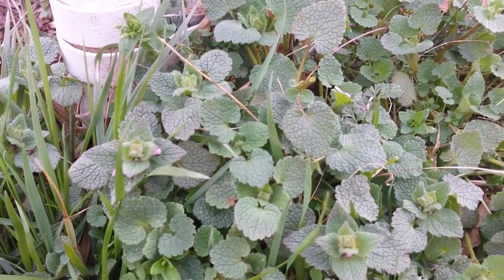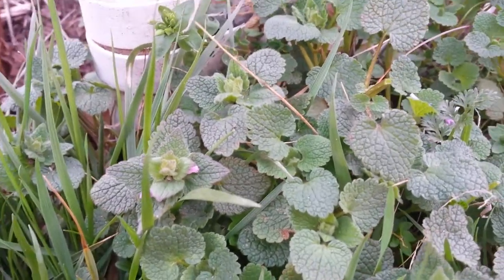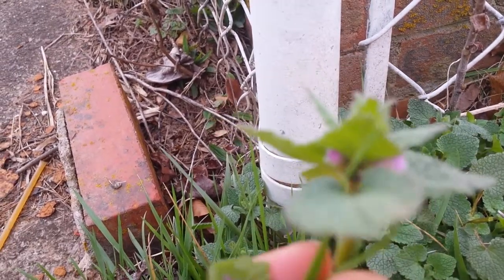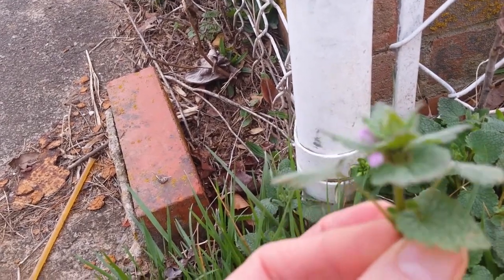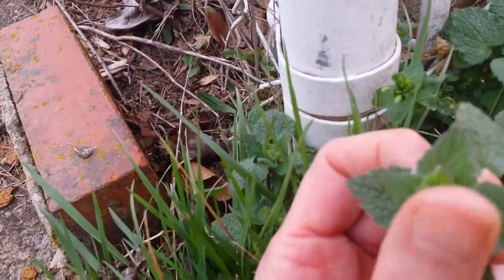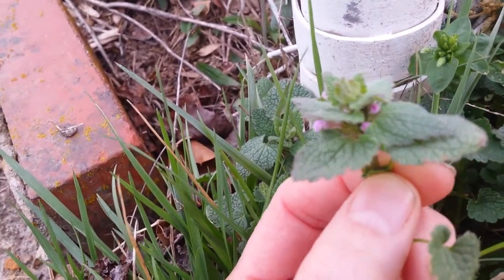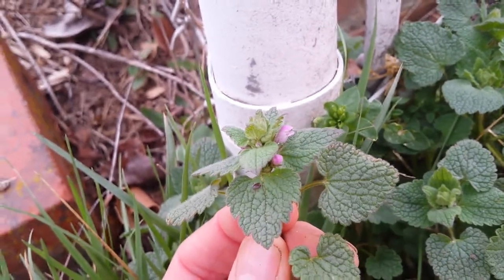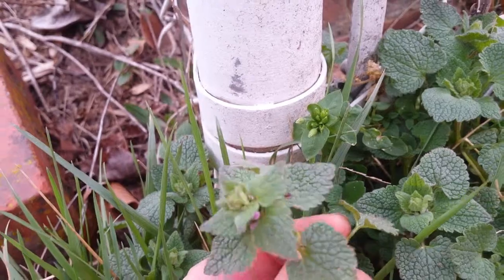Purple Dead Nettle | full of Iron | taste like dirt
Purple dead nettle comes up in early spring, is a member of the mint family,  It does not taste like mint, but dirt I think.  It is full of vitamins, minerals, iron and is plentiful so it is a great plant to add to soup, pesto and you can make a potsherd out of it.